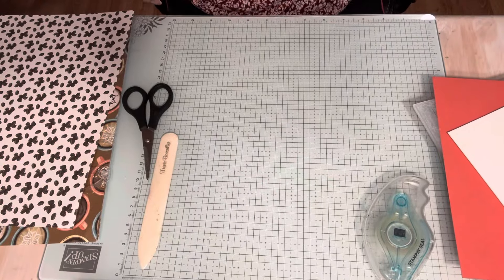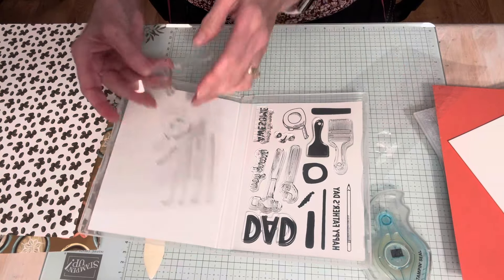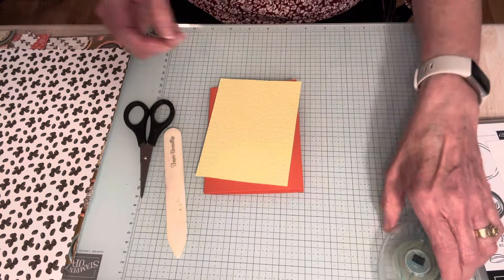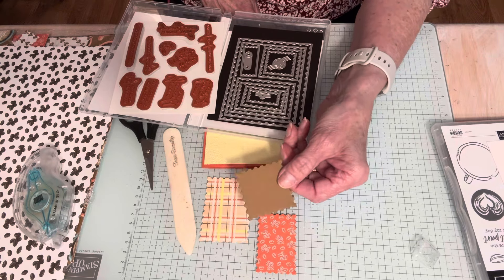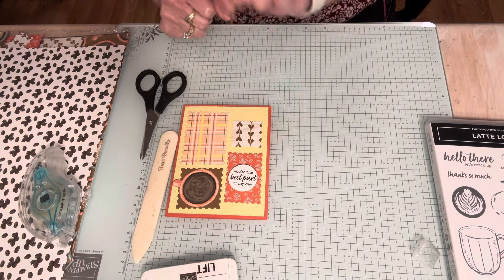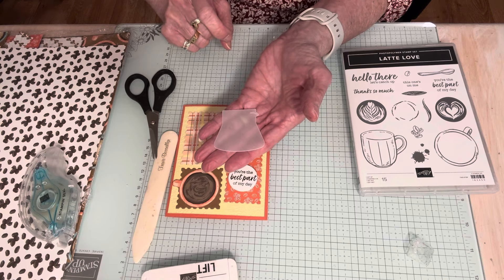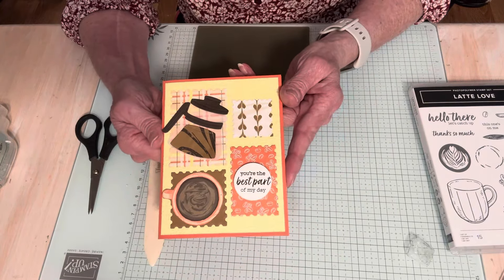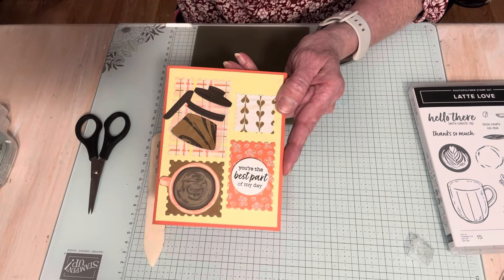Trevis’ March 19, 2024 Stampin’ Up! A Little Latte Coffee Card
I hope you’ve had a chance to check out A Little Latte from the Online Exclusives. The Suite Collection is absolutely darling, including the designer series paper, Polka Dot Jute Ribbon and Shiny Sequins!  ￼ we made this card at my Spring stamp camp.